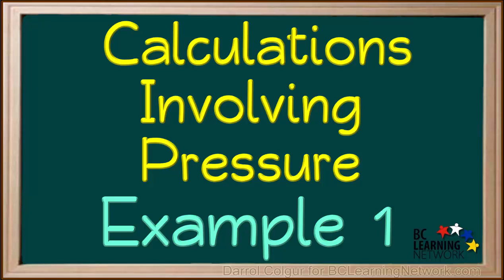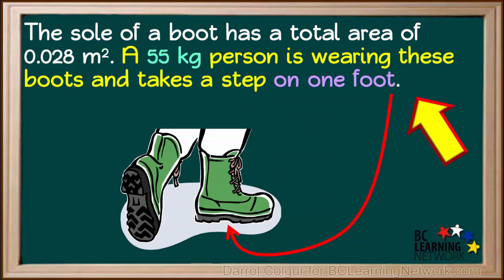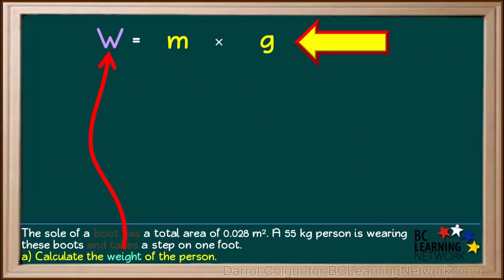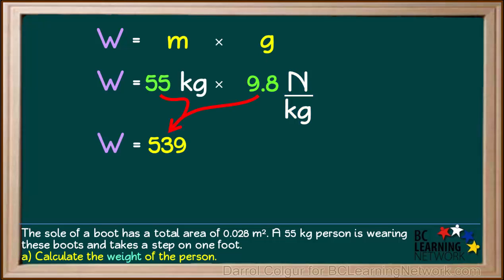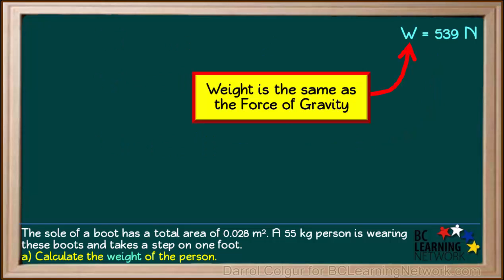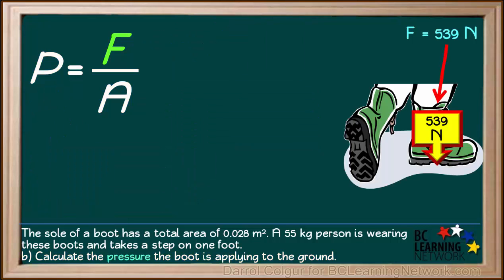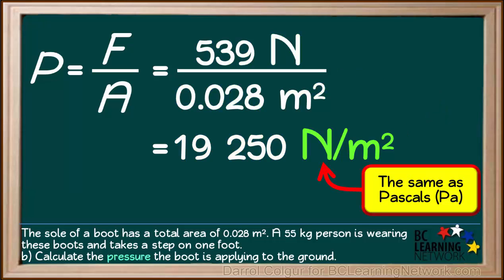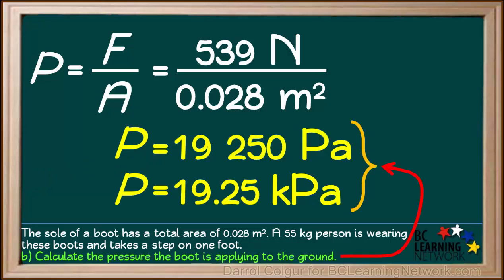WCLN - Calculations Involving Pressure -- Example 1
The formula for calculating pressure from force and area is given, and a calculation that uses this formula is shown.